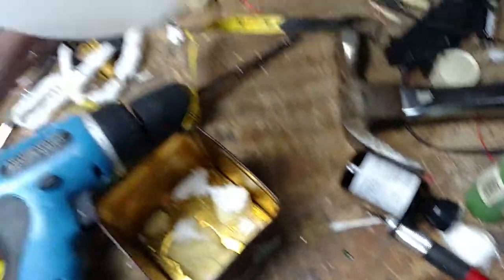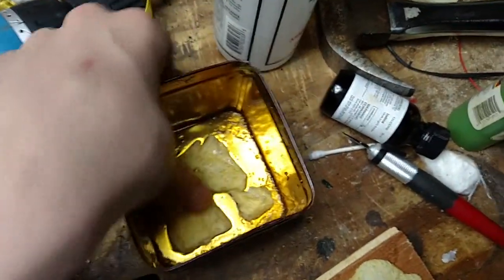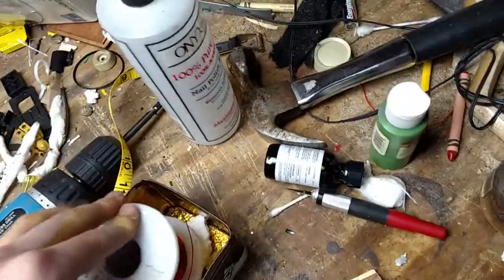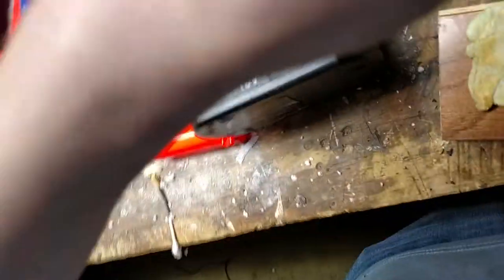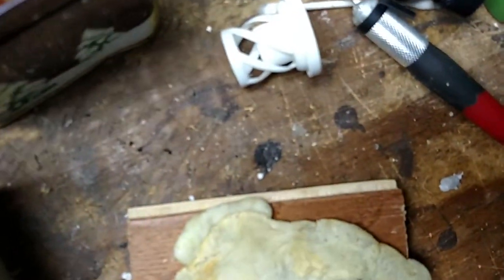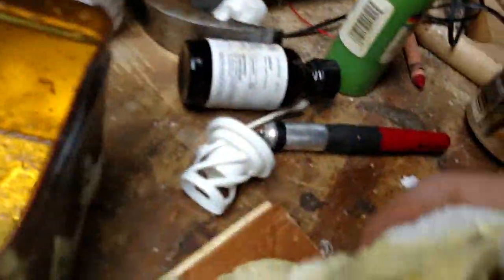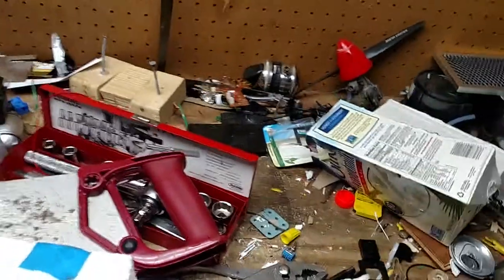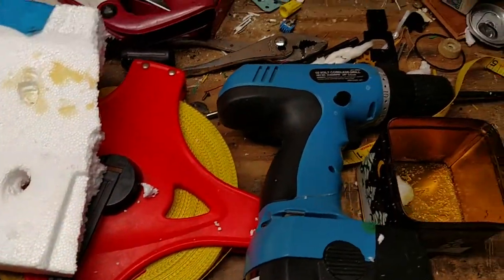Melting Styrofoam with acetone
A quick guide on making a quick drying putty and a plastic